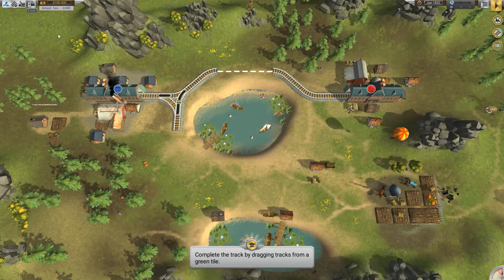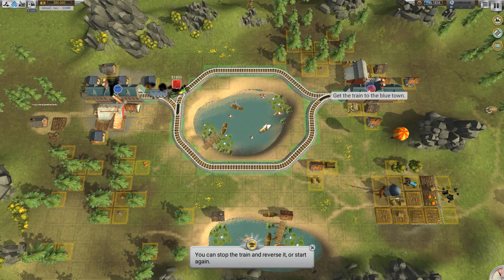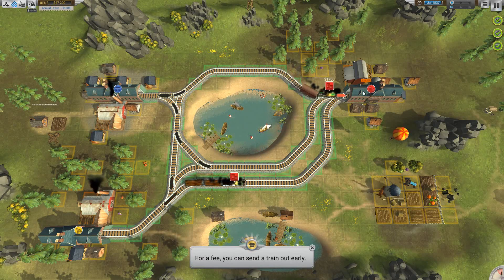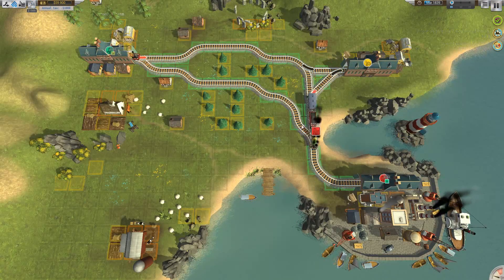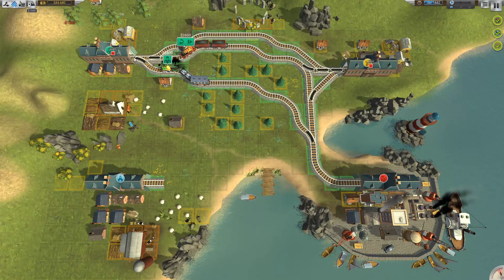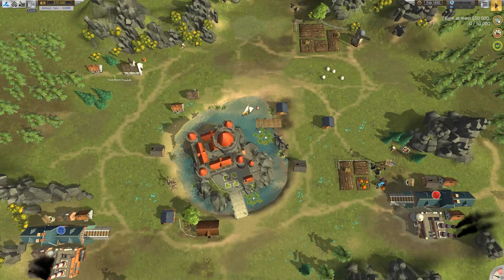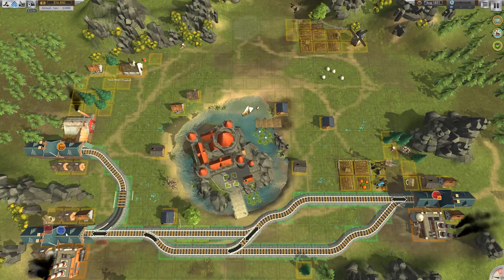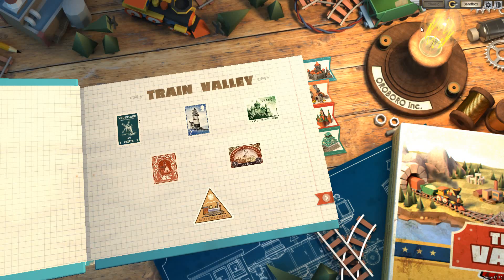Train Valley - Gameplay - Ep1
My first video of Train Valley, and how to play it.  I play through the first 3 maps.  Let me know if you'd like to see more of these maps played.